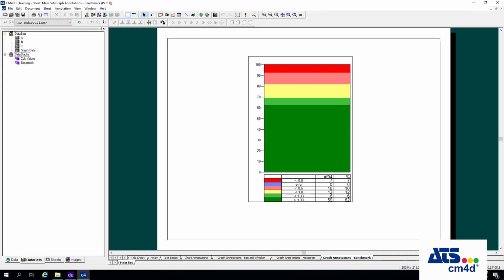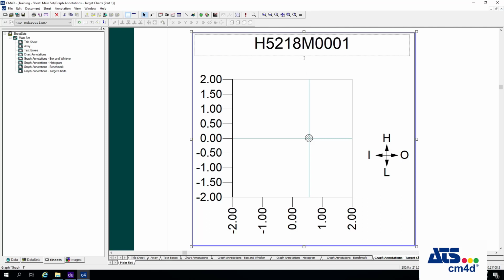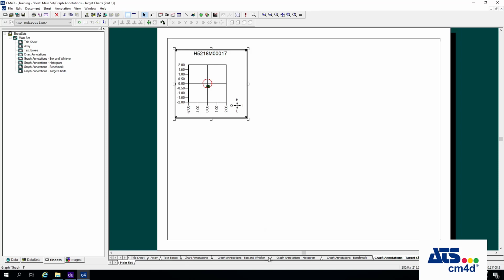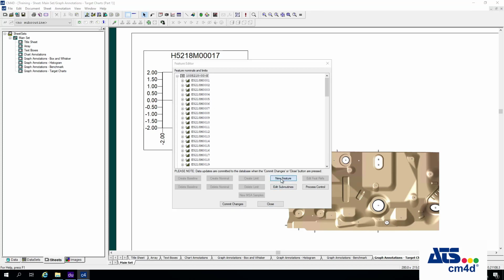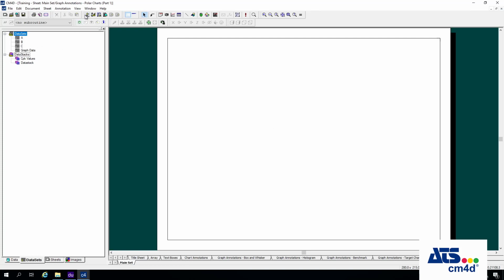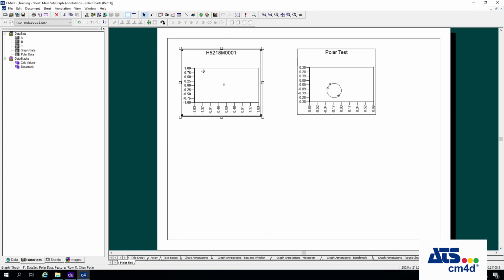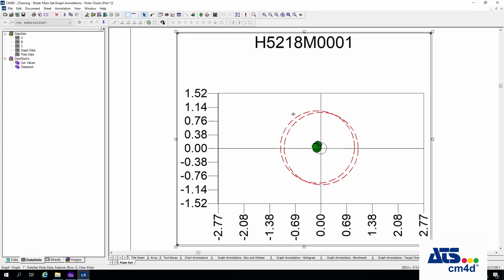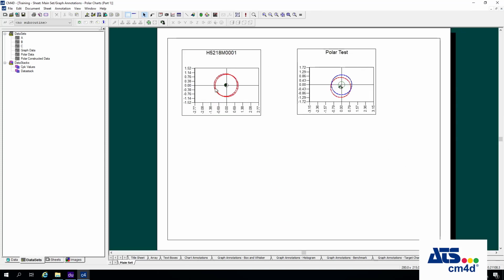CM4D Module 4.7 - Graph Annotation Part 2